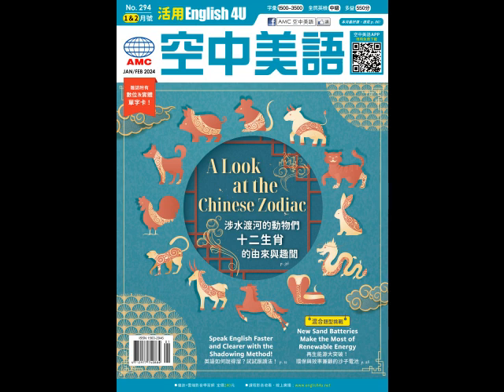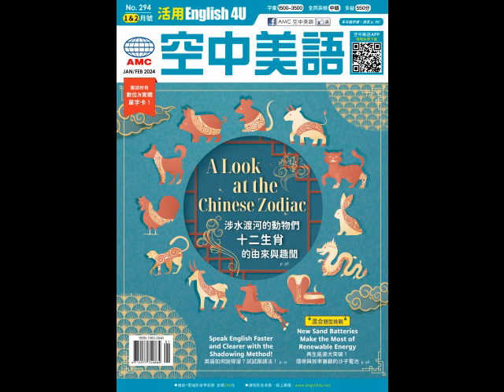2024年1&2月合刊號 Unit6-1【再生能源大突破！環保與效率兼顧的沙子電池】-慢速朗讀